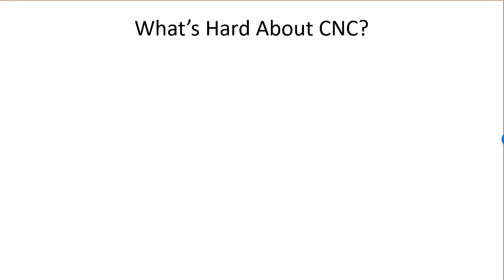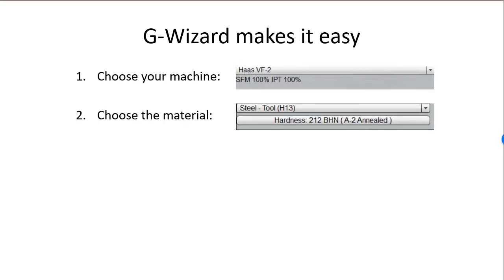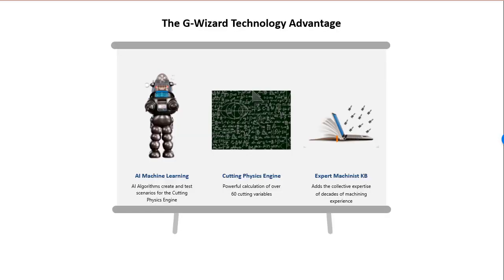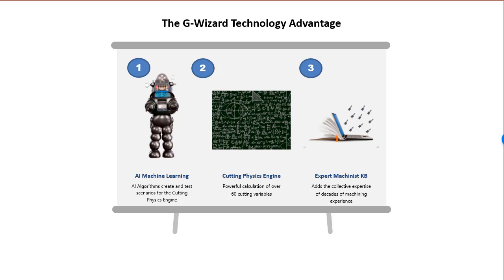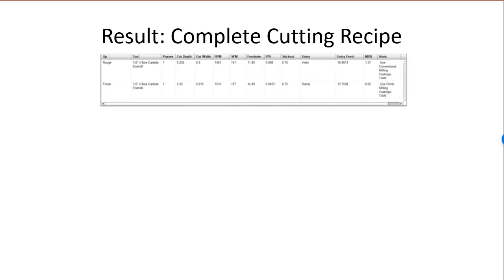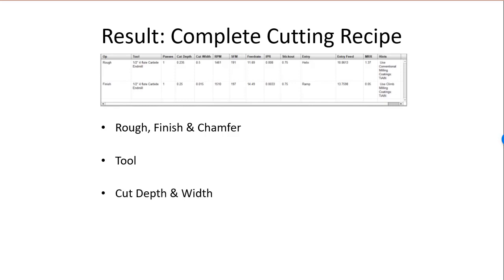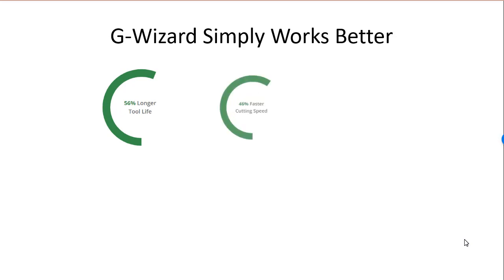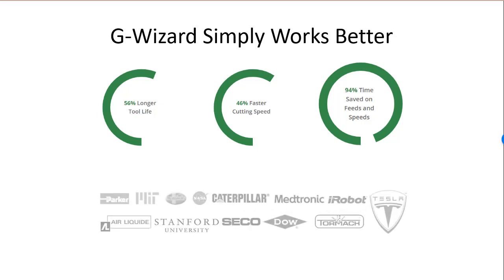G-Wizard: Software to Make Anyone a Better CNC'er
Got 2 minutes?

Find out how G-Wizard can make you a better CNC'er.